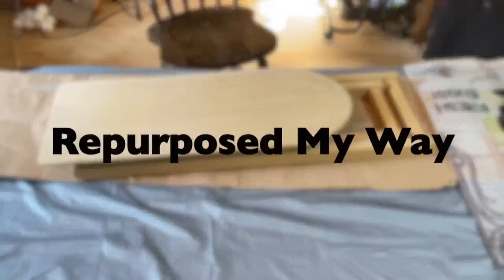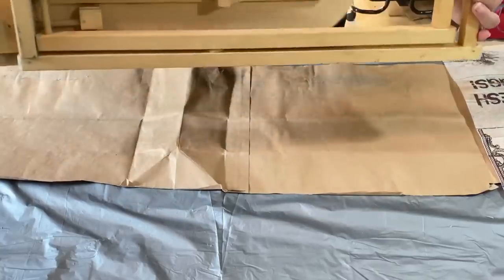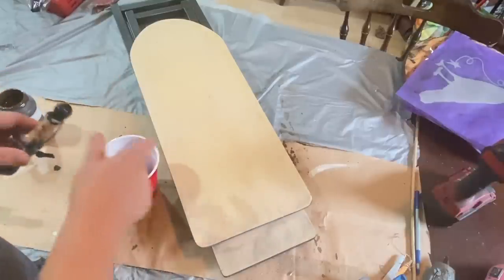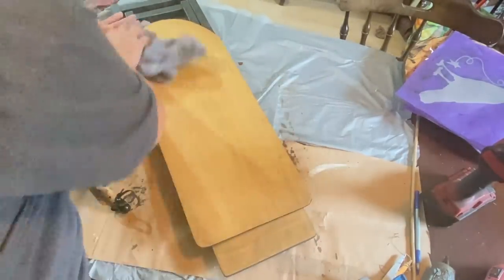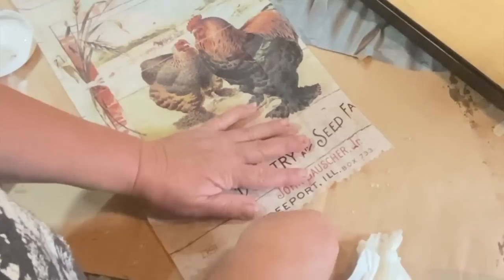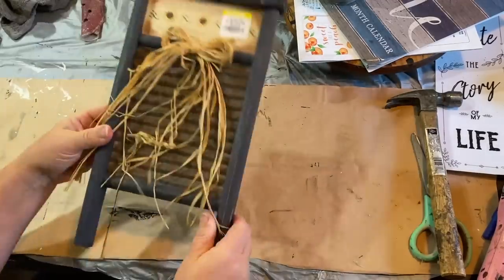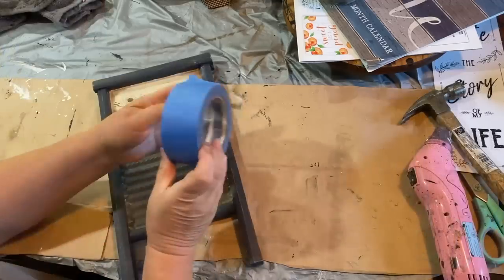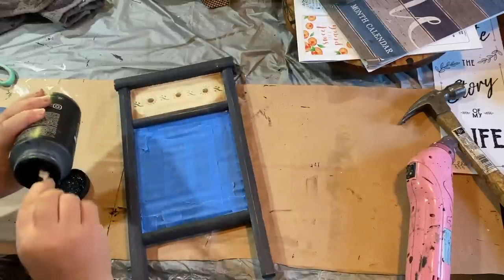DIY Primitive Thrift Flips | Outdated Decor Upcycle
DIY Home Decor | Primitive Thrift Flips | Outdated Decor Upcycle